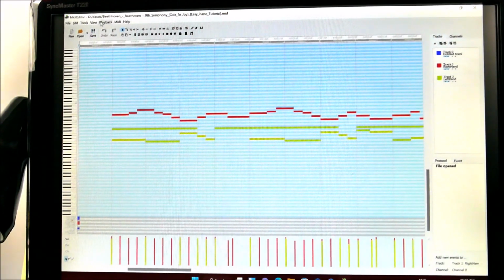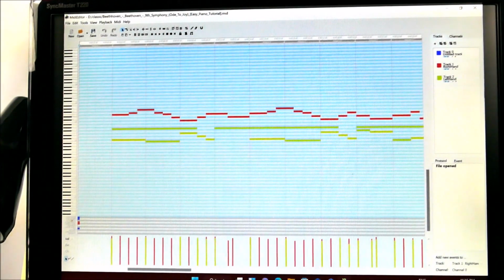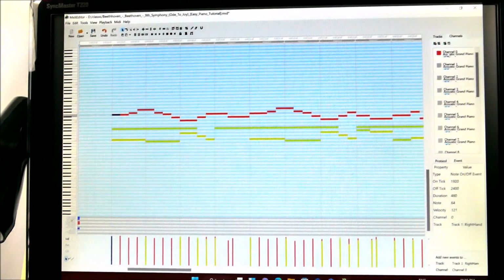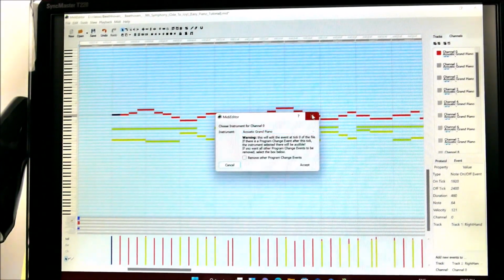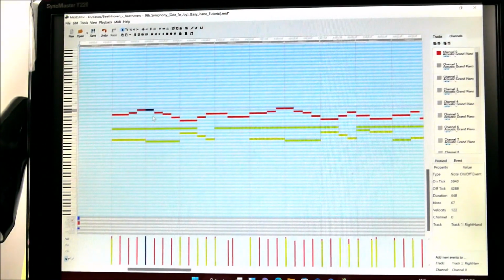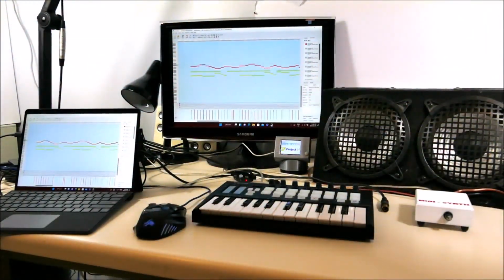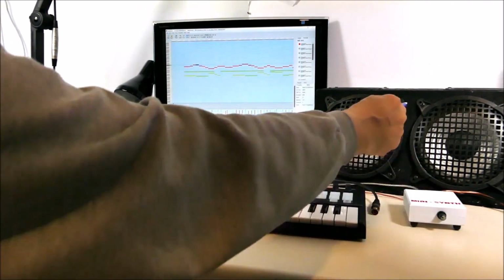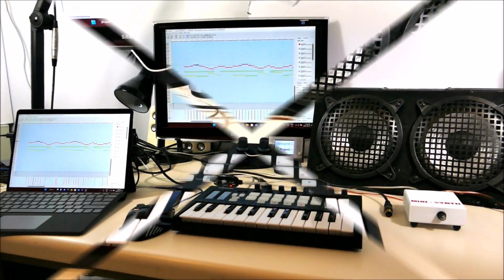MIDItools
MIDI Synthesizer Tools and connections